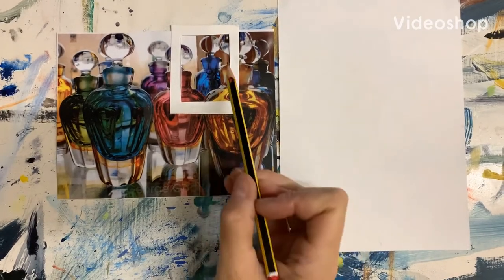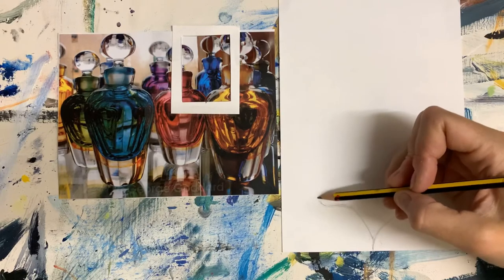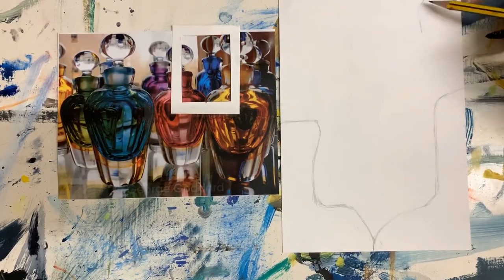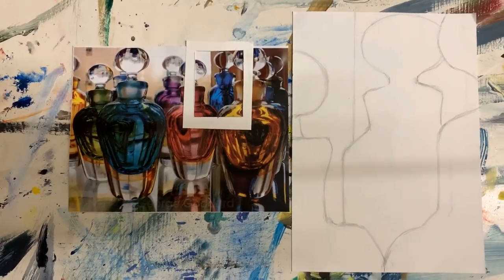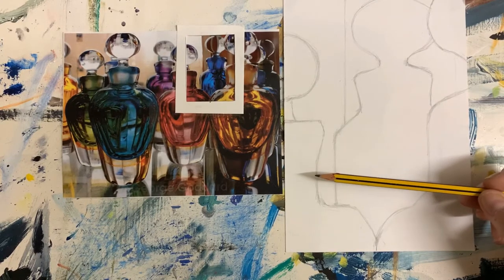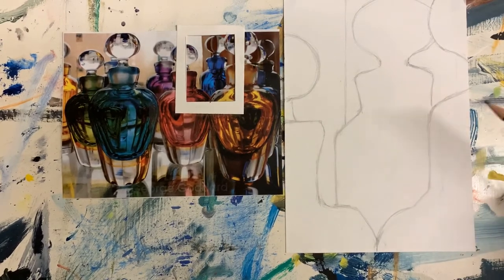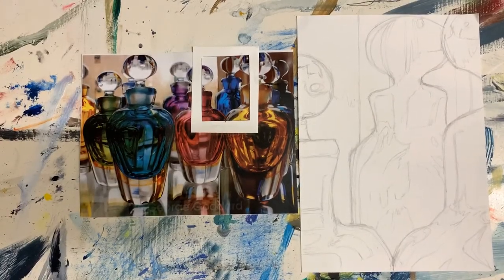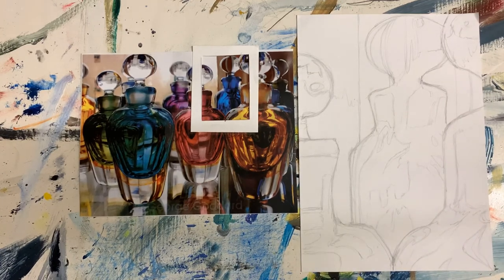Glass bottles drawing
Watch how to enlarge an image up using accurate proportions and sketch a tonal map to help when adding colour.